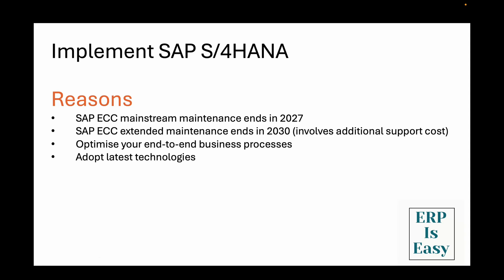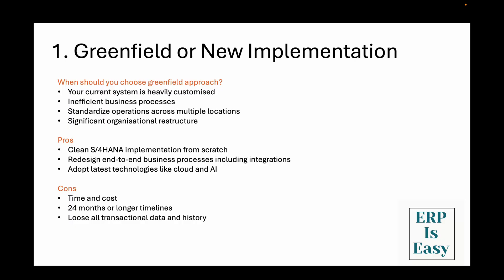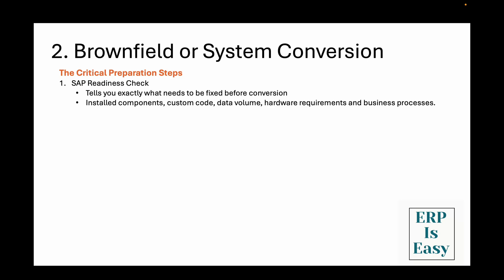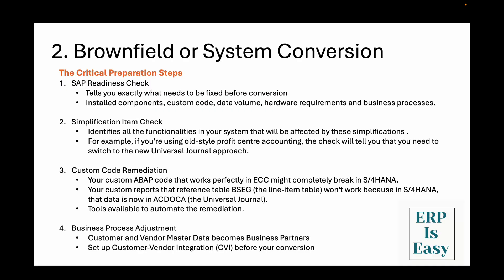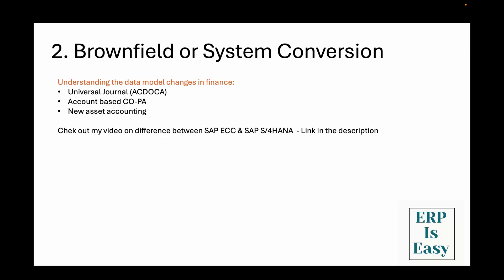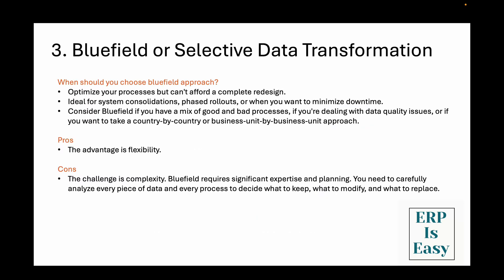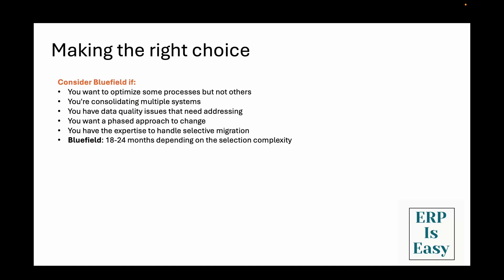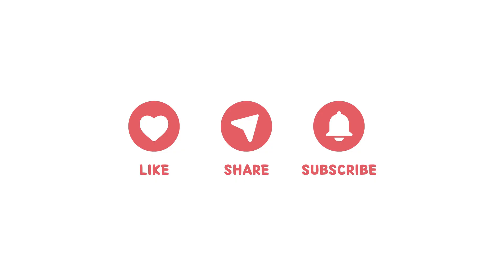SAP S/4HANA Implementation Approaches: Your Complete Guide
Learn about the three important approaches when it comes to S/4HANA implementation.

My other videos that you might like